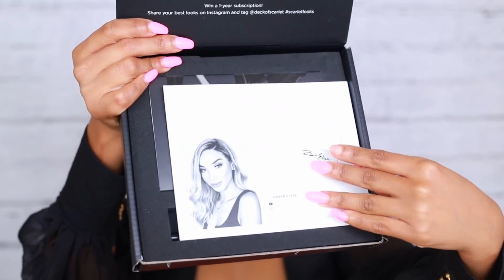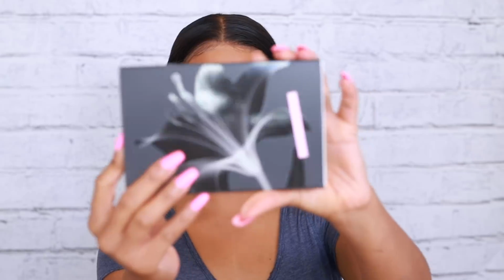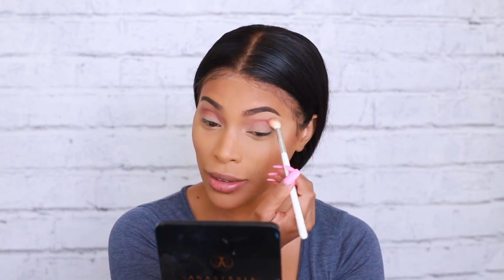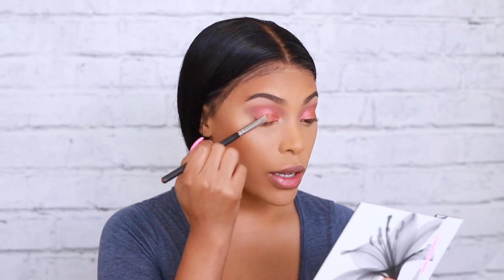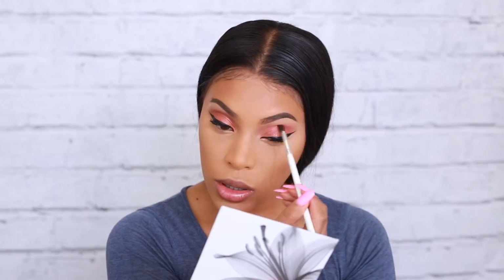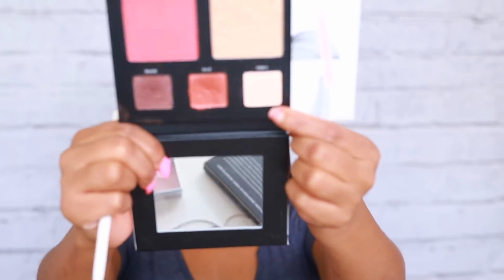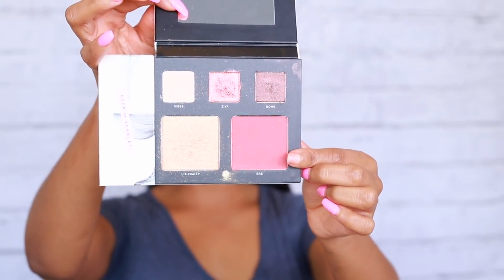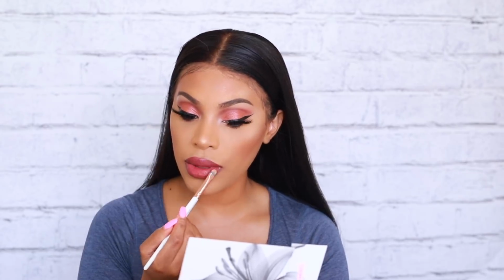FALL MAKEUP TUTORIAL | RAVEN ELYSE PALETTE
Final Cutpro to edit